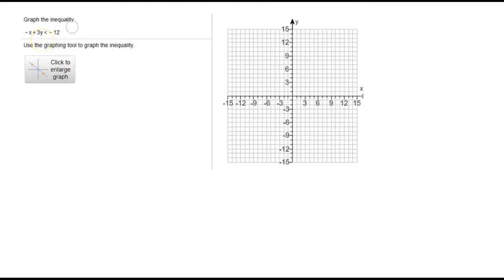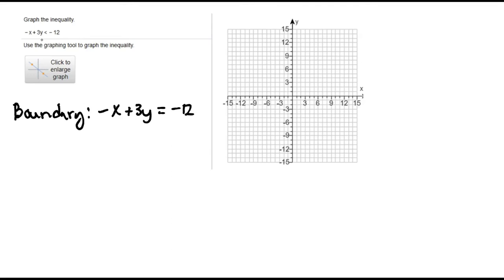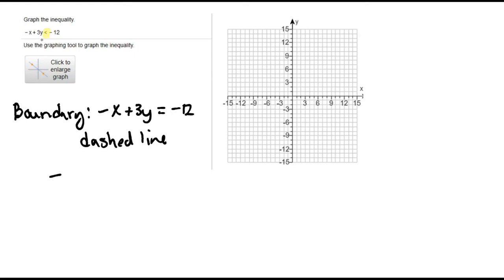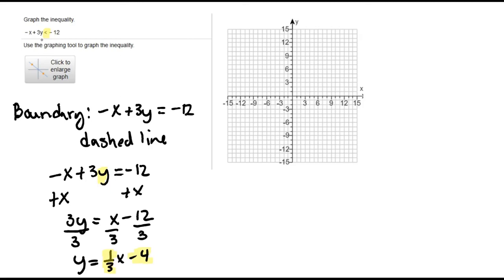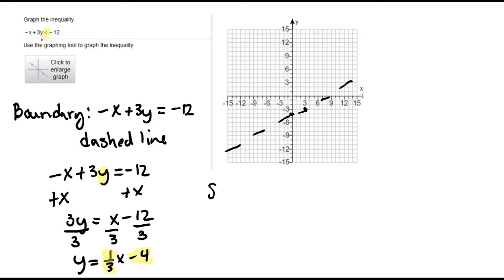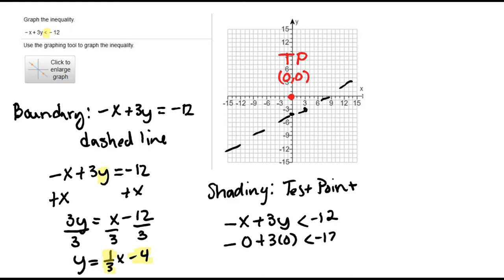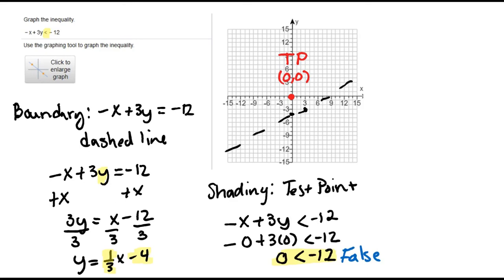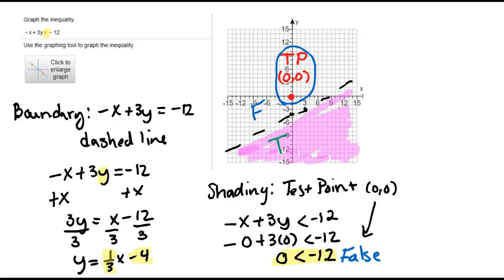Graph a Linear Inequality in Two Variables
Draw a graph of the solutions to the inequality in two variables.

College Algebra Practice Problems (Organized to follow College Algebra by Kirk Trigsted)

Precalculus Practice Problems (Organized to follow College Algebra Enhanced Graphing by Sullivan and Sullivan)